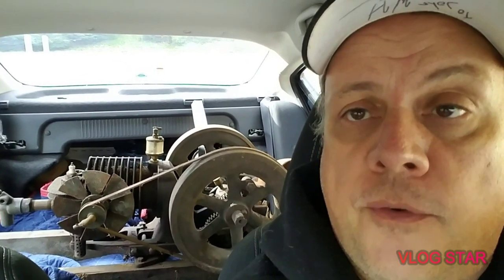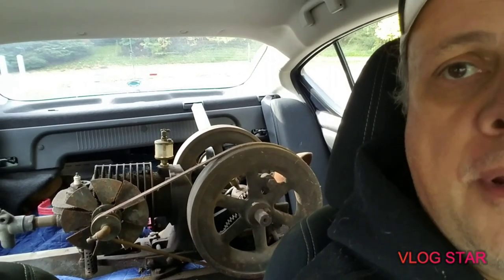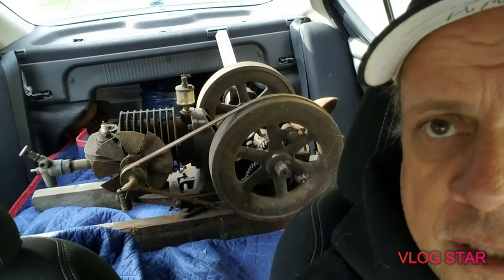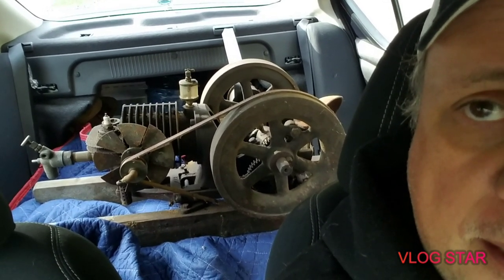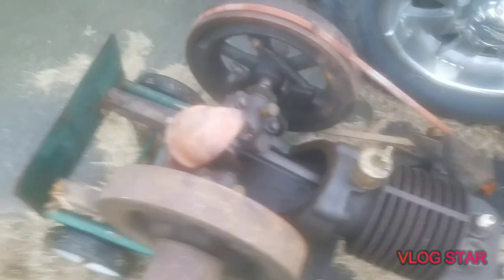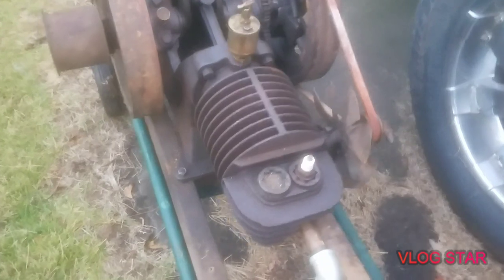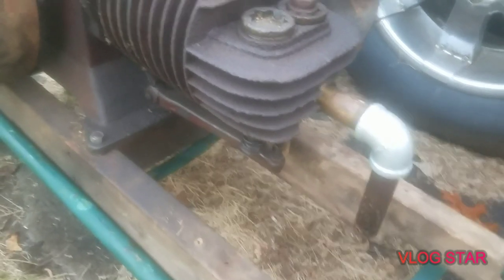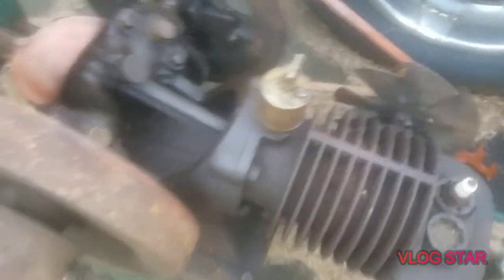An Ideal Adventure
Ideal hit miss engine.
Edit with Vlog Star app